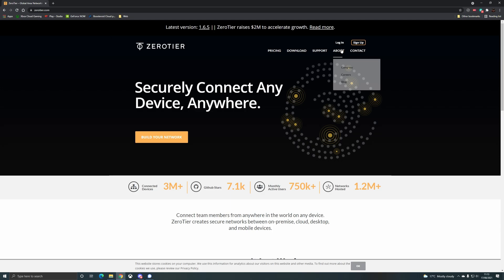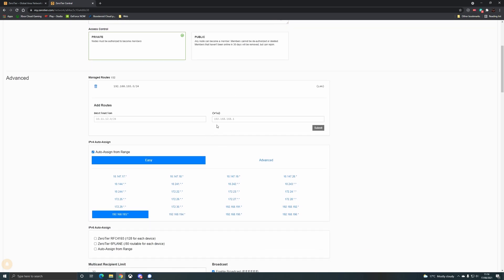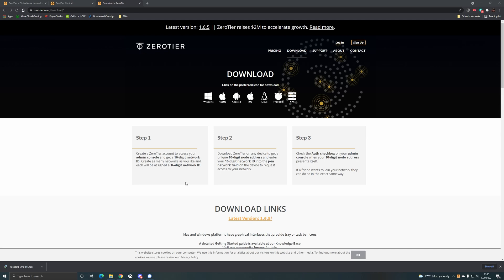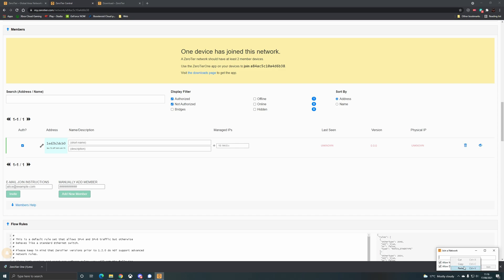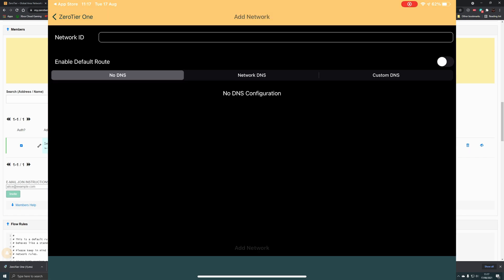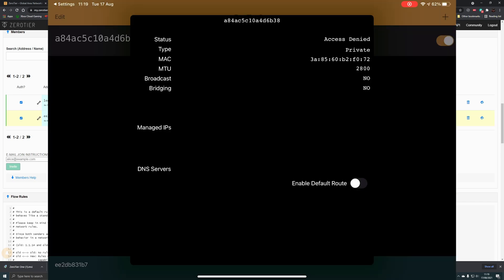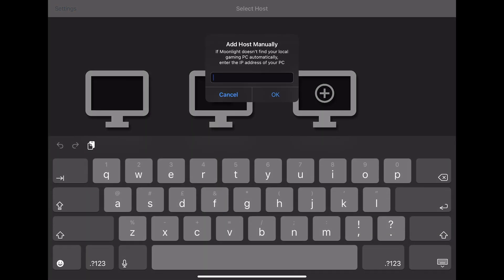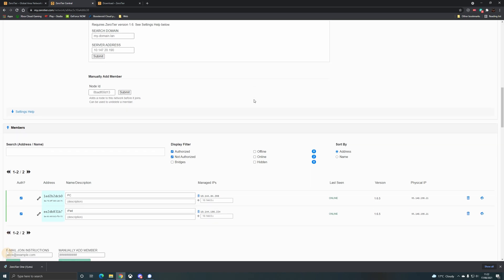How to use Moonlight on iOS Devices for Remote PCs - Moonlight ZeroTier Setup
iOS Devices can no longer add Moonlight devices that are not local to the network but thanks to ZeroTier One there is a Free solution to being able to use Moonlight once again for Cloud Gaming PCs from iPads and iPhones.

Intro: 0:00
ZeroTier Network Setup: 0:35
ZeroTier PC Setup:  1:28
ZeroTier iOS Setup: 3:22
Moonlight Setup: 5:16
Final Thoughts: 5:56